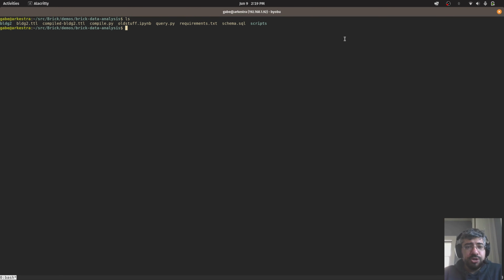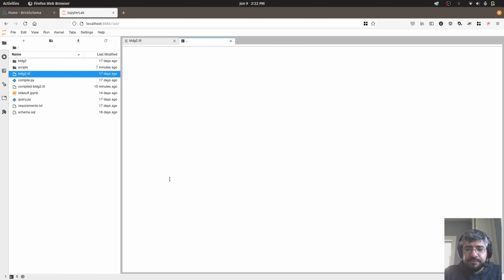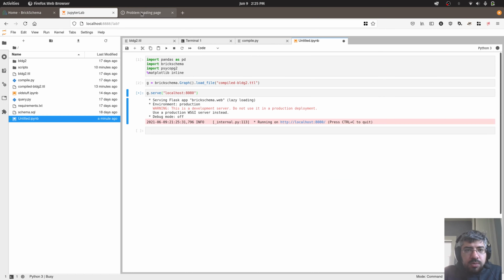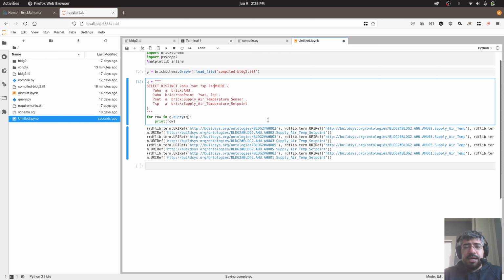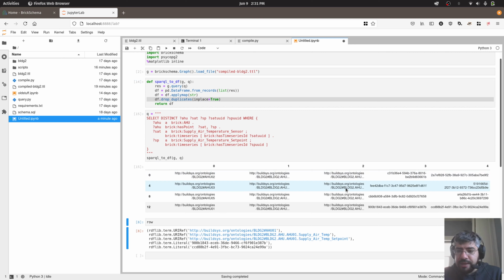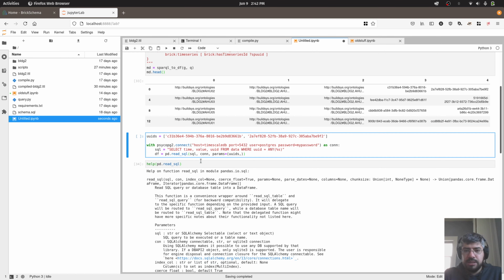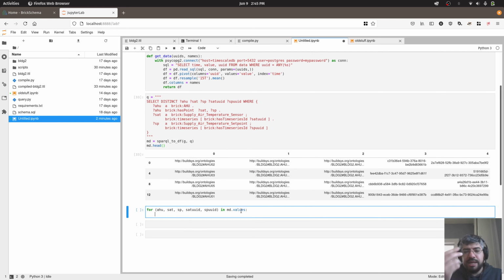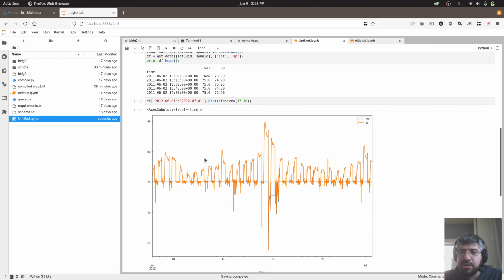Discovering and Retrieving Timeseries Data with Brick and TimescaleDB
New video with analytics coming soon!